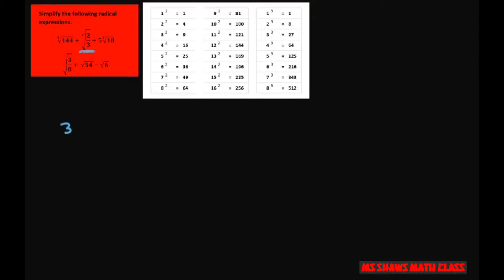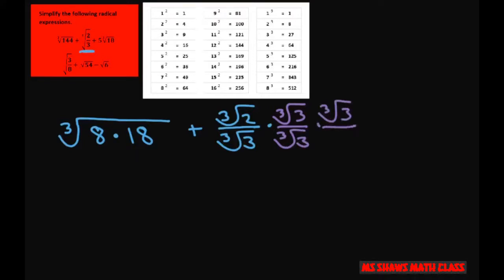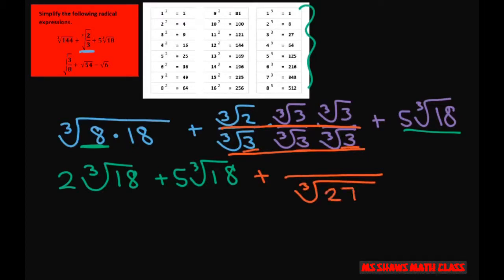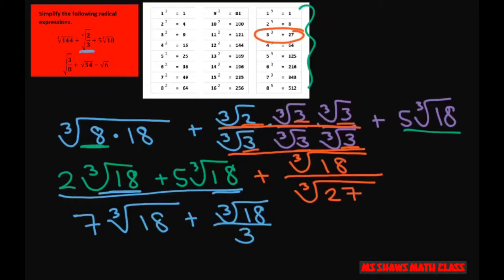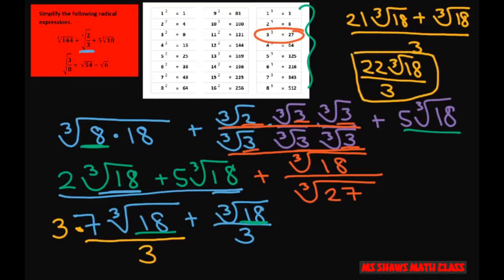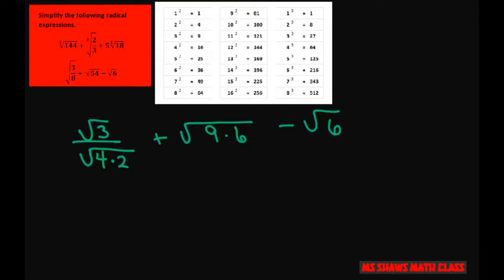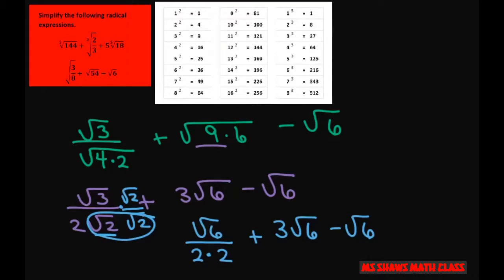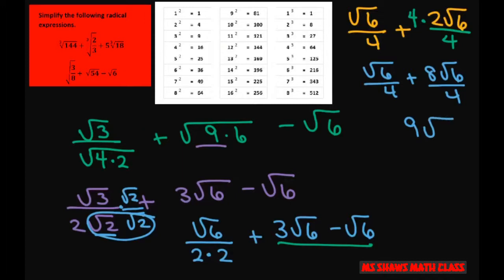Simplify radical expressions. Sqrt (3/8) + sqrt(54) - sqrt(6).